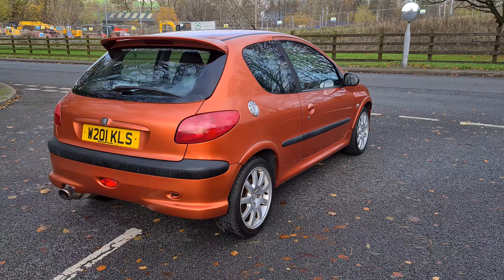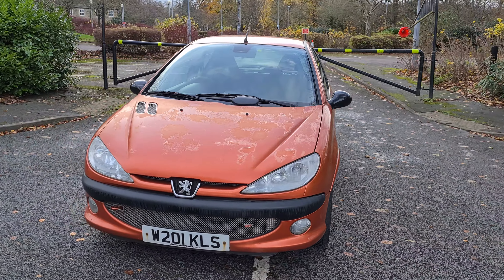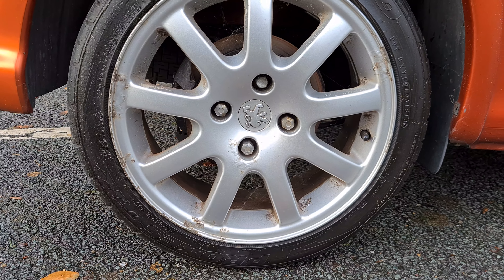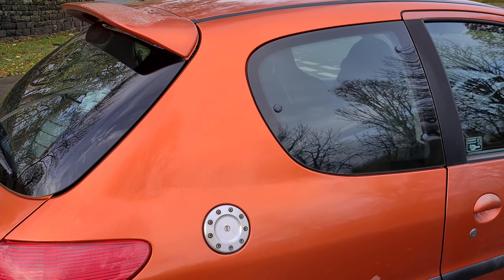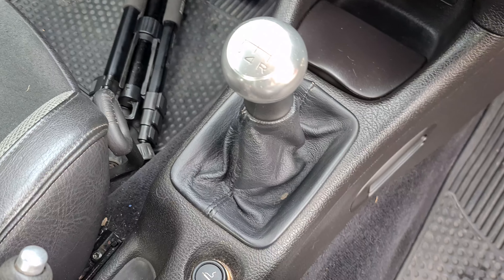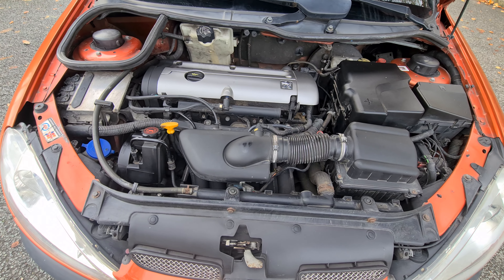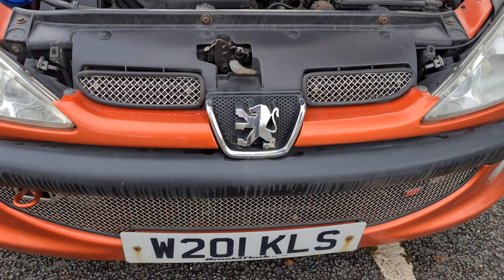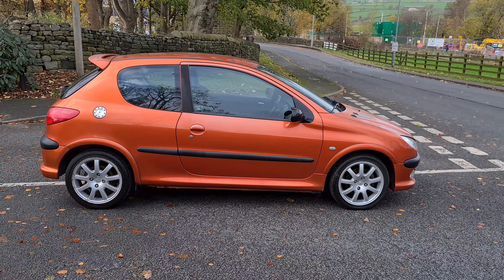Let's have a look at my Peugeot 206 GTi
Finally got round to making the walk round video on my 2000 Peugeot 206 GTi. Let's have a look at the car and its over all condition after being stored for 5 years.

Danny

Peugeot 206 GTi